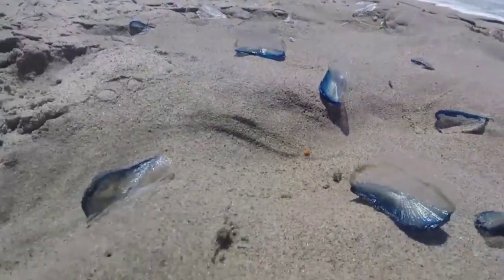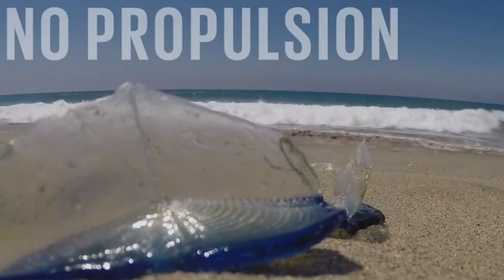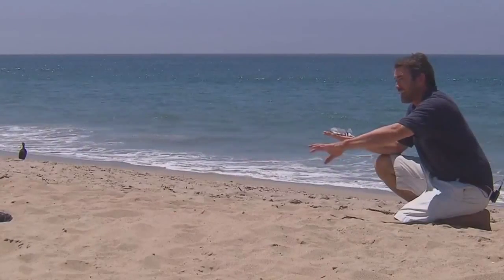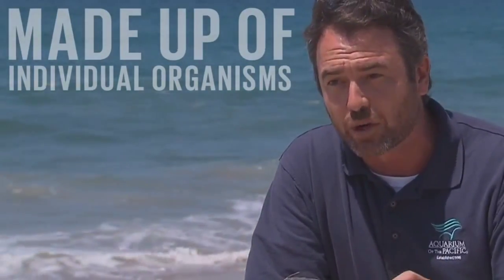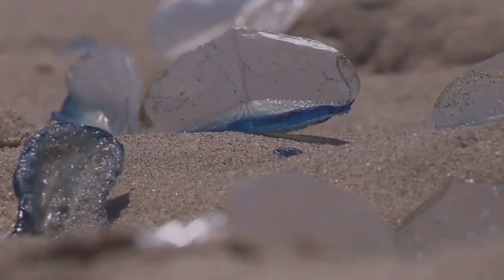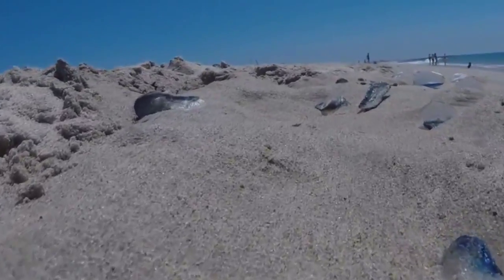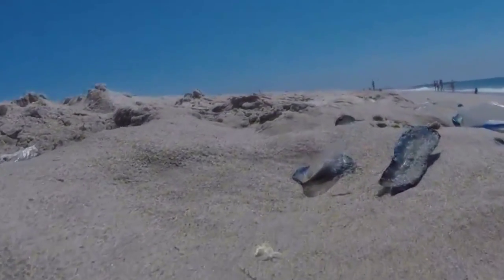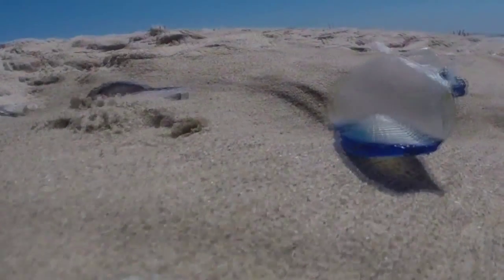Strange Sea creatures which look like jelly wash ashore in California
Strange sea creatures wash ashore in California which are jelly like. These creatures are getting the tourists and the scientists community excited!

They're jelly-like creatures, but they're not exactly jellyfish.

The creatures have a clear, distinctive fin sticking up from a blue, oval body no larger than the palm of a hand.